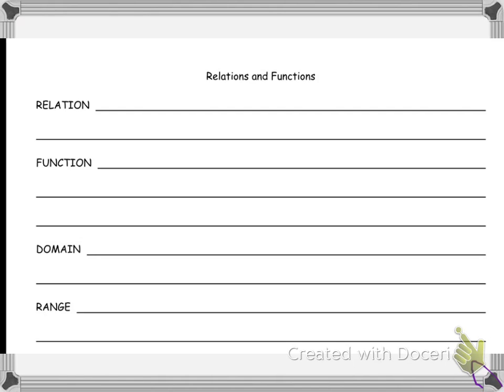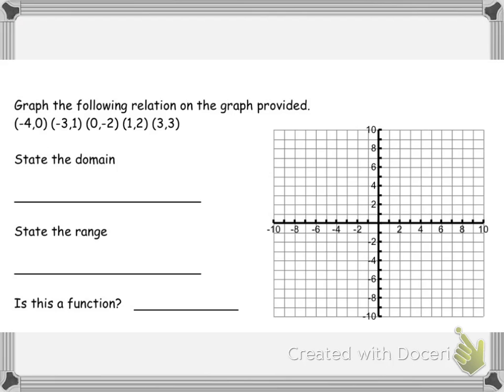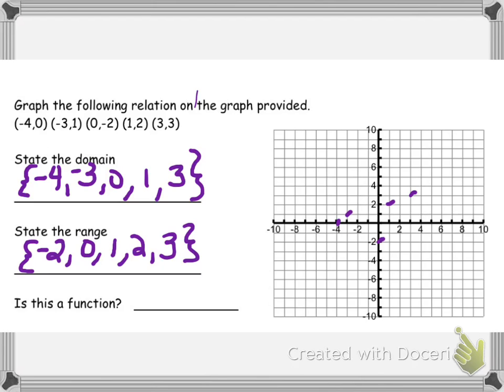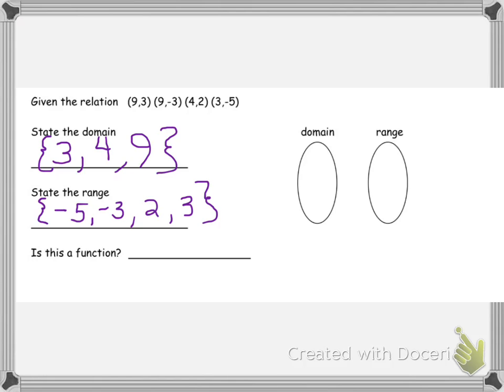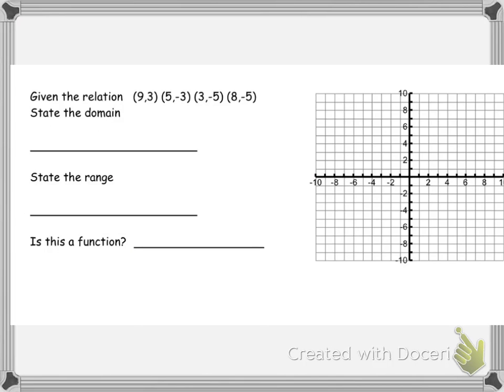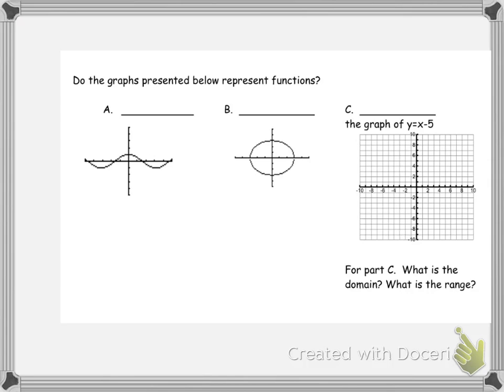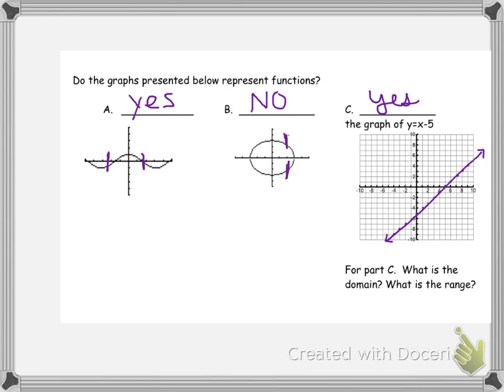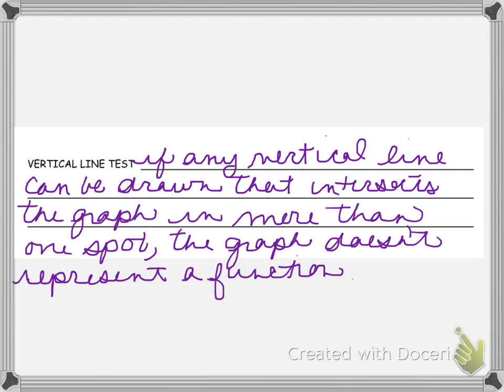AAT(H) Introduction to Functions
Created by Mrs. Metzler